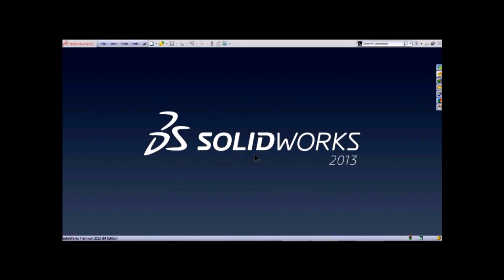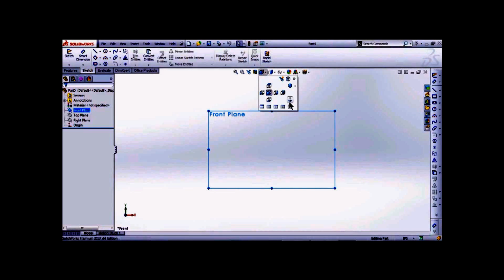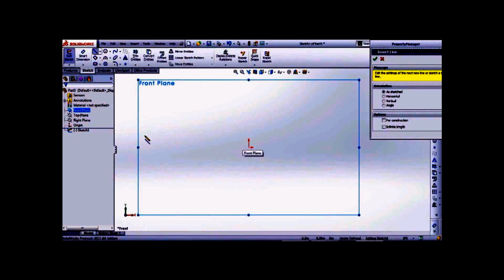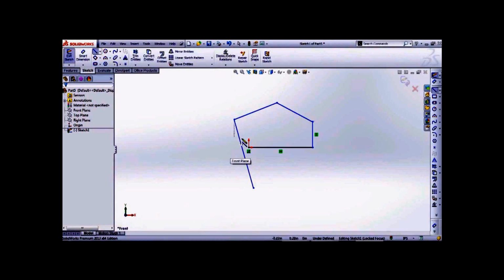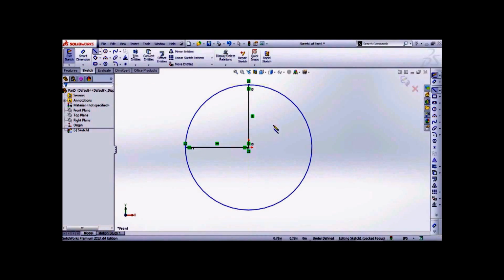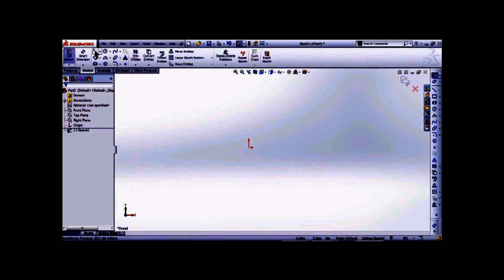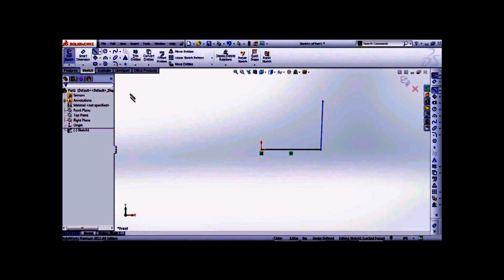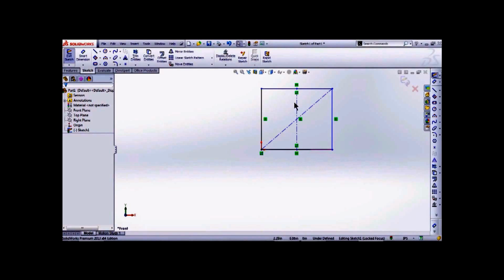How To Sketch In Solidworks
This is a tutorial video on how to make sketches in solidworks.